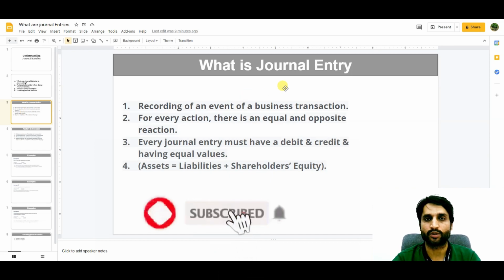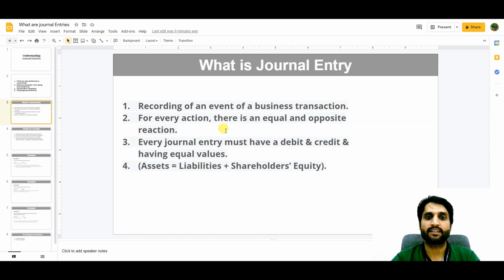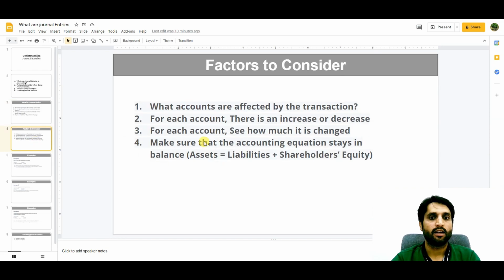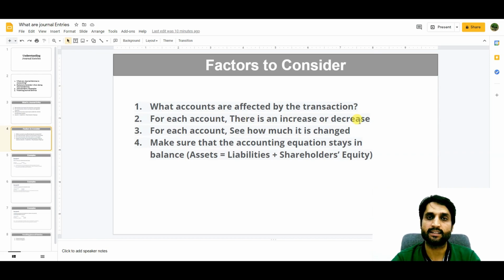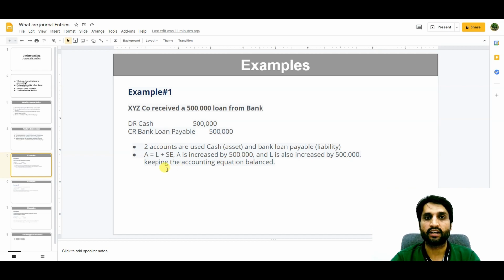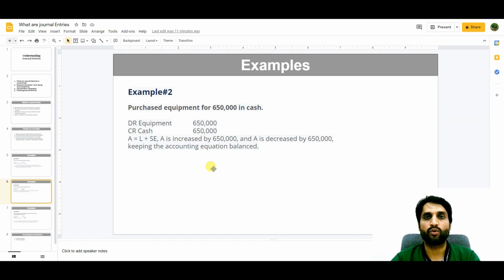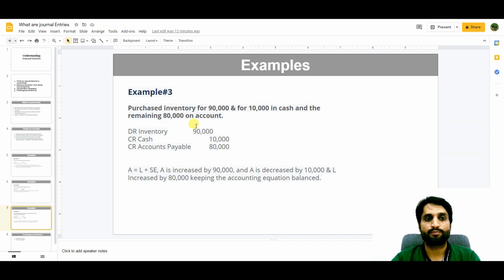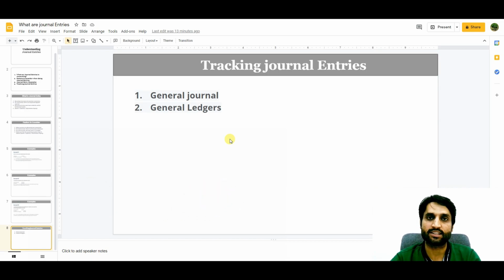What is journal entry in accounting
In this video we have explained what are Journal Entries in Accounting? What factors to Consider when doing Journal Entries in accounting system and we have mentioned different examples of journal entries in accounting also at the end we have explained that how you can do Tracking of journal Entries.
Watch this complete video so you will miss out any of the concept related to Journal entries in Accounting.

You can find this Video by using following keywords:
What are Journal Entries in Accounting?,
What factors to Consider when doing Journal Entries,
Journal Entry Examples,
Tracking journal Entries,
How to track journal entries,
Journal entry in accounting,
Journal entries in accounting,
Accounting journal,
Journal entries tutorial,
Journal entries explained,
Accounting basics,
How journal entries work in accounting,
How to make journal entry,
Journal entries Basic accounting,
Basic journal entries examples,
journal entry sample,
format of journal entry,
examples of journal entries,
accounting journal entry example,
journal entry example for students,
accounting journal entries practice,
writing a journal entry example,
what is meant by journal entry,
simple journal entries examples,
what is ledger entry,